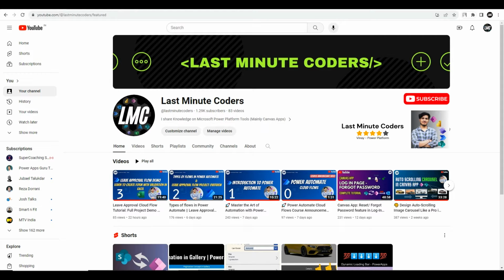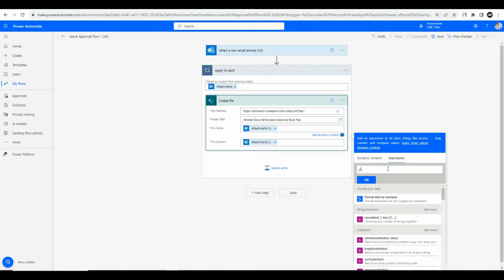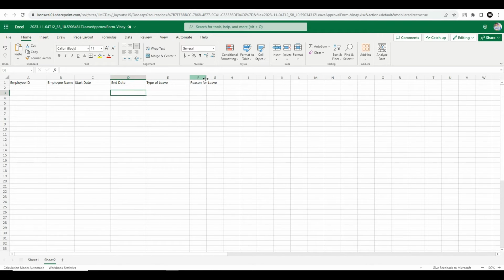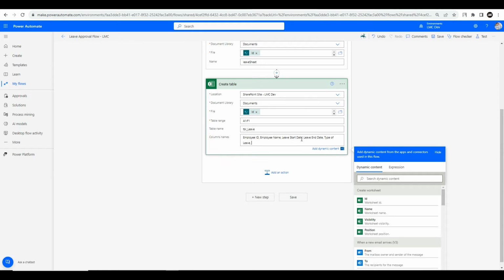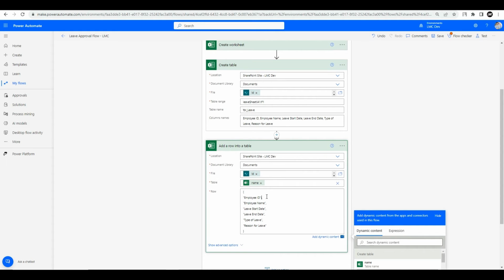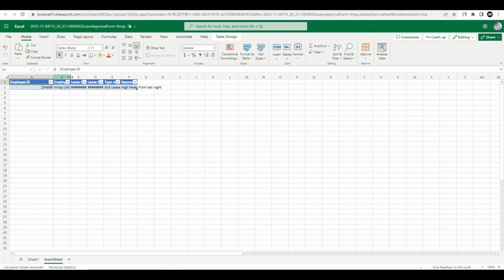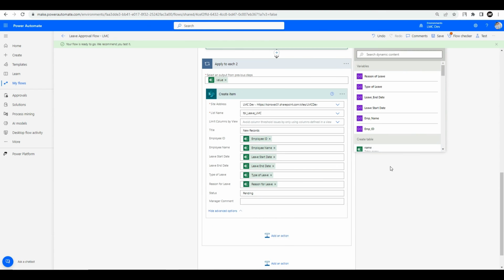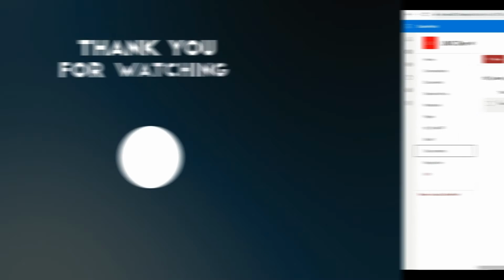🚀Complete: Leave Approval Cloud Flow Project - Part 1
Join me in this step-by-step tutorial where I'll show you how to automate the *Leave Approval* process using Cloud Flows. In Part 1 of our series, we'll focus on saving local Excel files to the cloud, creating worksheets and tables in Excel Online, and migrating data to SharePoint Online Lists.

📂 Learn how to easily save your Excel files to OneDrive and SharePoint, so you can say goodbye to manual uploads! 💾

📊 Discover how to create worksheets and tables in Excel Online using automated Cloud Flows. It's a real game-changer! 📝

🔁 See how effortlessly you can move your Excel Online table data to SharePoint Online Lists with just a few clicks. 🚚

I'll guide you through these processes in a user-friendly way, so you can unlock the power of automation. 🎉